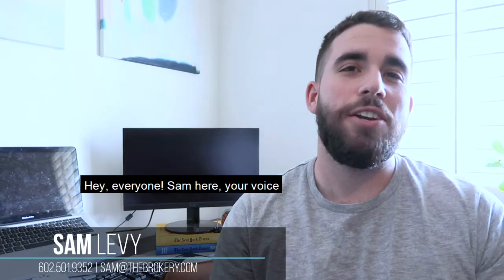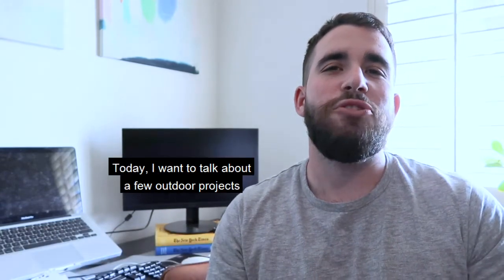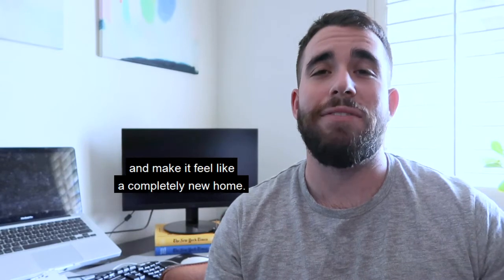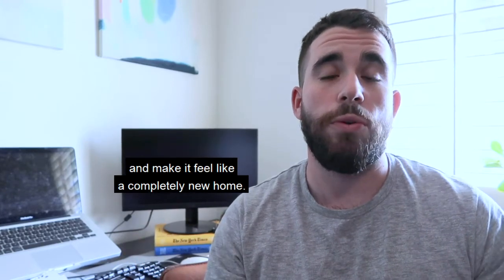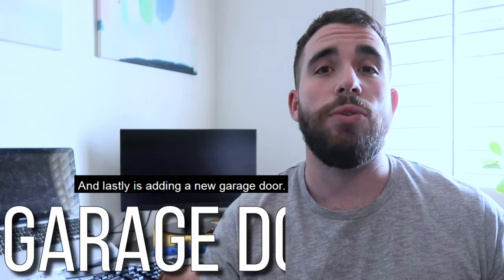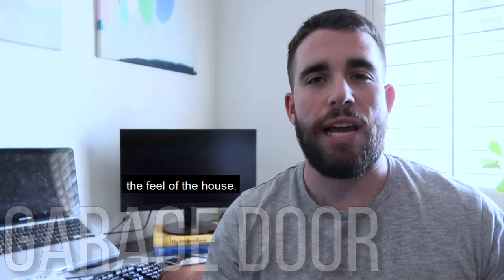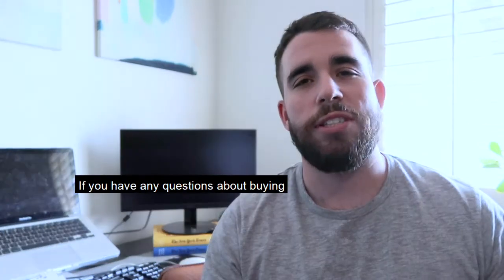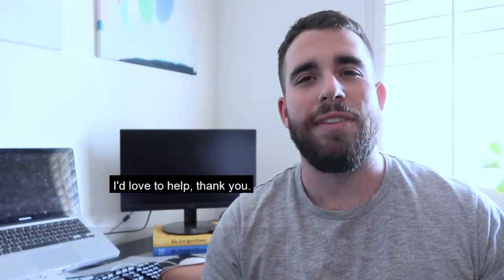Which Outdoor Projects Will Revitalize Your Home?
Are you looking to upgrade your Phoenix home? Today I’ll share three quick tips that will make everything feel brand new. These tips focus on outdoor projects that take advantage of our spectacular seasonal weather. To find out what they are, watch this short video.